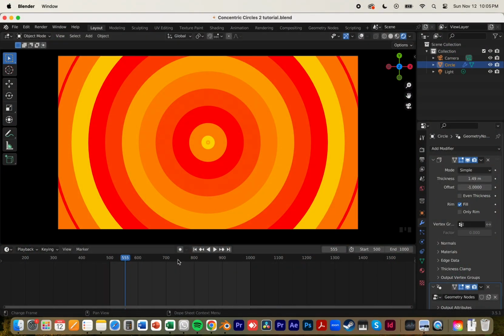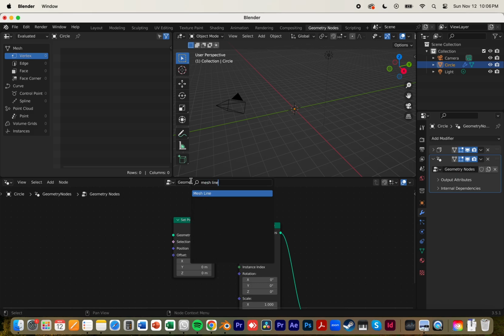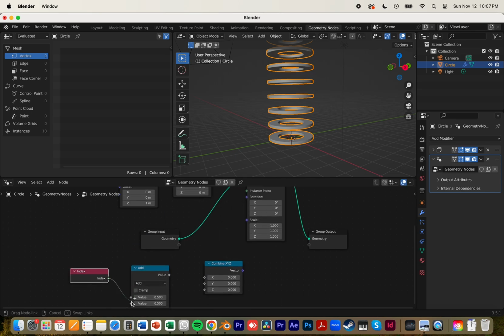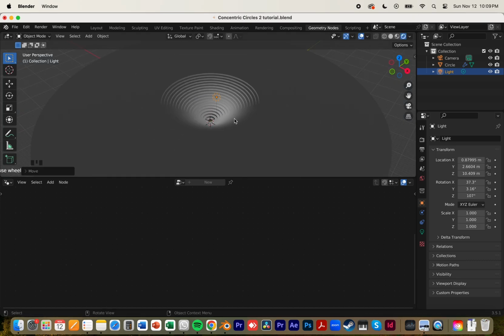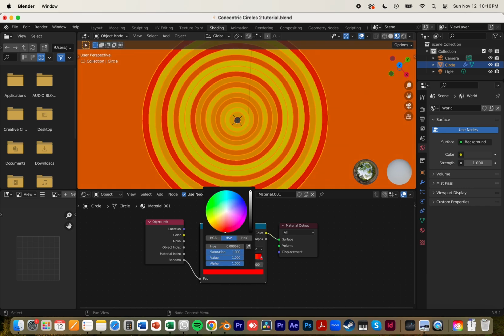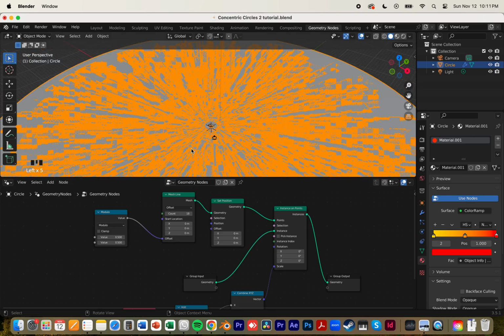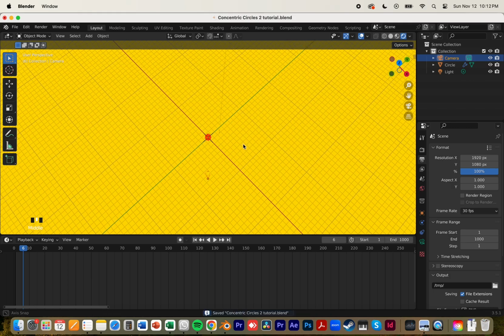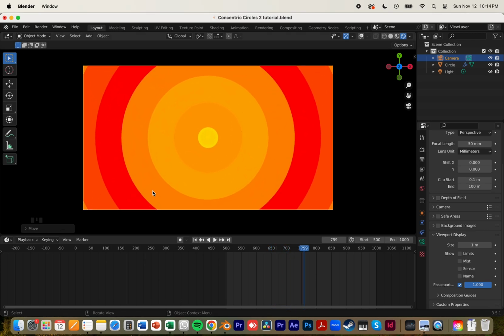Blender Concentric Circle Animation | Blender 3.5